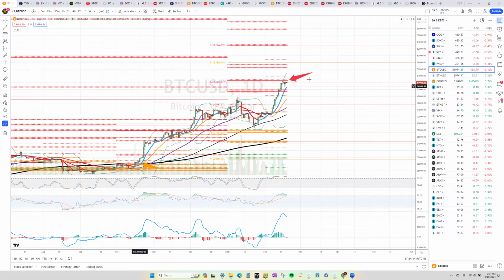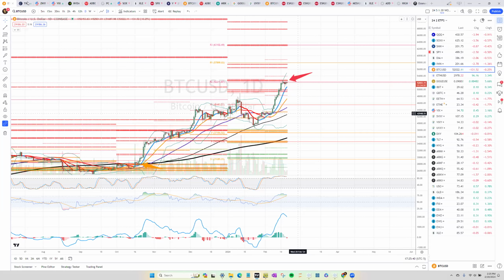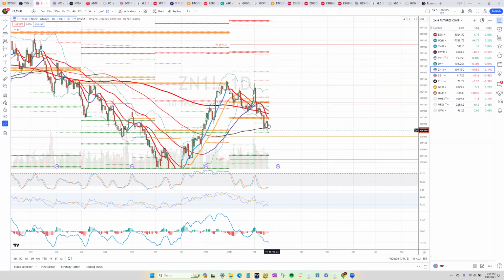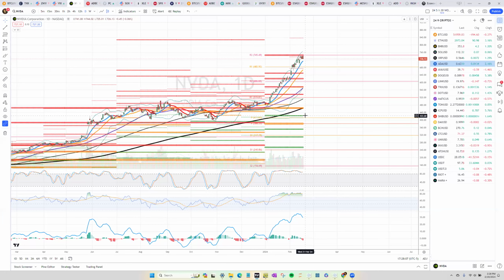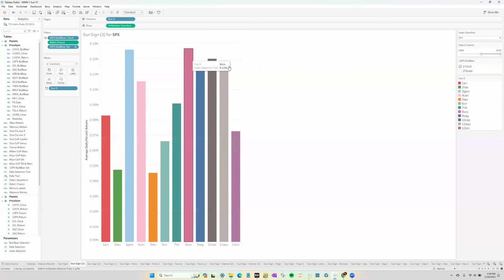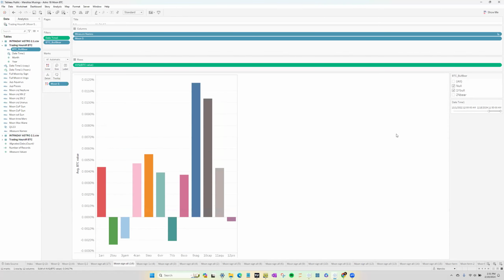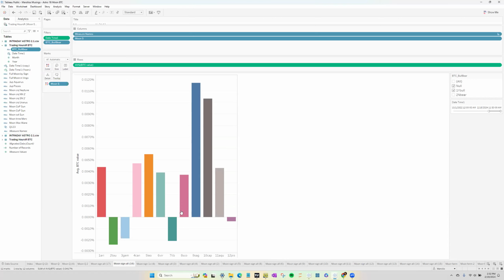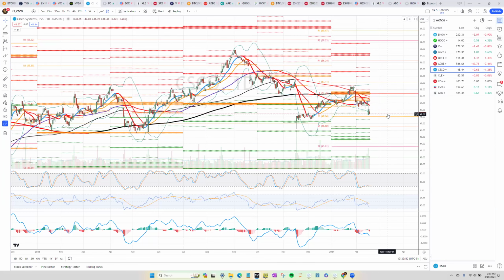2024-02-19 Marsilio's Market Musings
0:00 Market take
1:55 Levels to watch
3:25 Trouble under the hood
5:35 $NVDA
6:30 Timing - $SPX bull markets, weekly pattern, $BTC Moon signs
9:55 Setups
11:40 Content delivery options